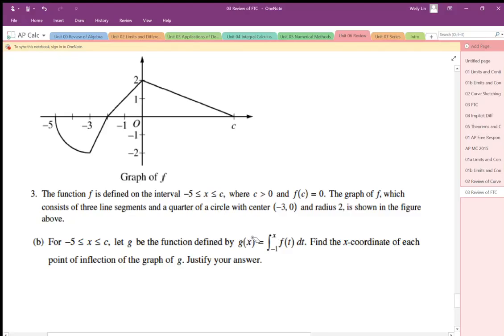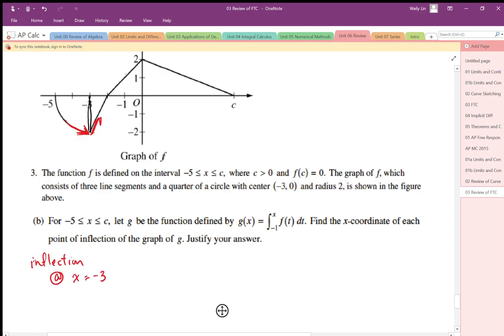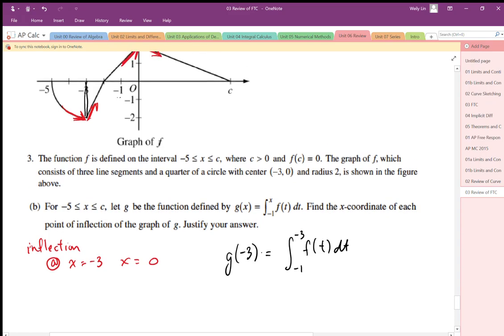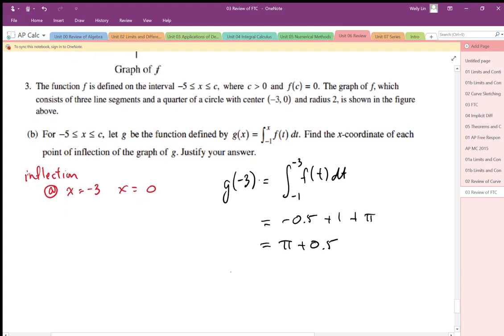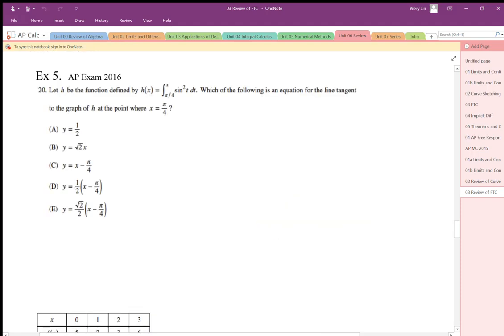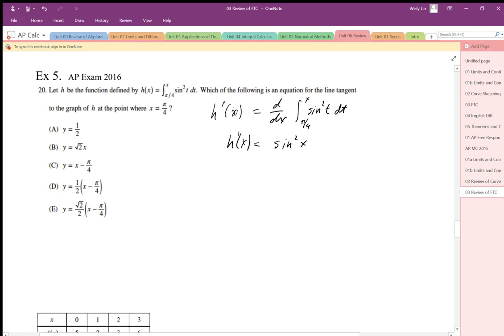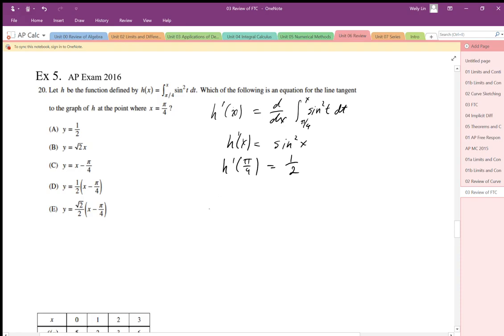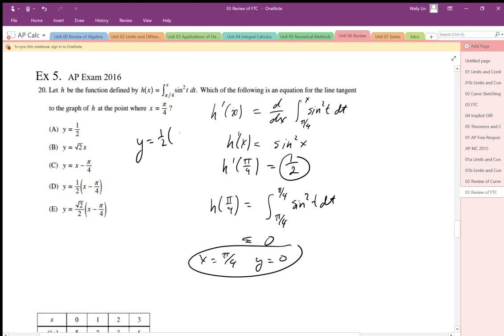04 Review of the FTC (Extra problems not on Notes) Part7